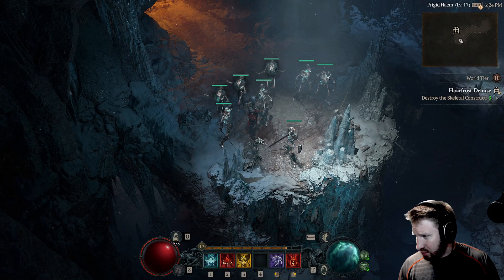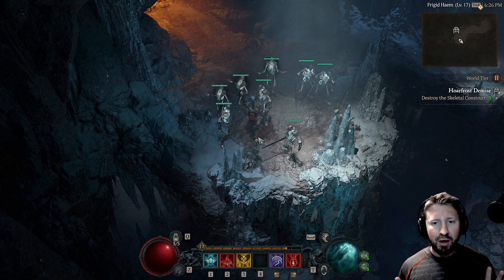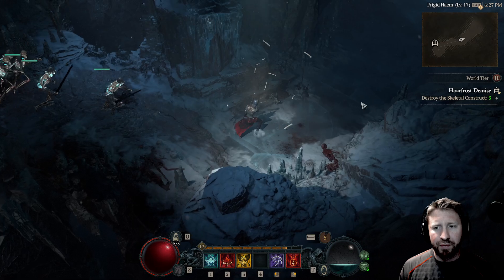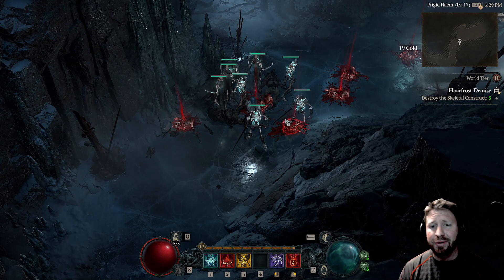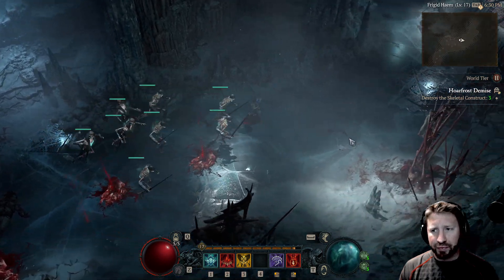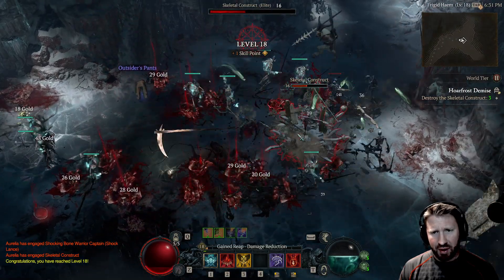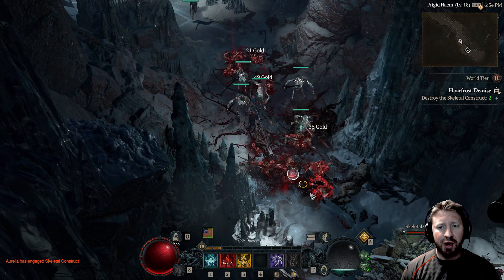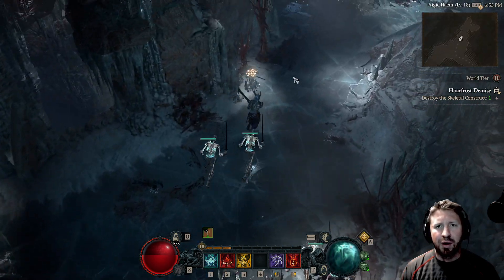Diablo IV - THIS SKILL IS GODLY (Necromancer)!!